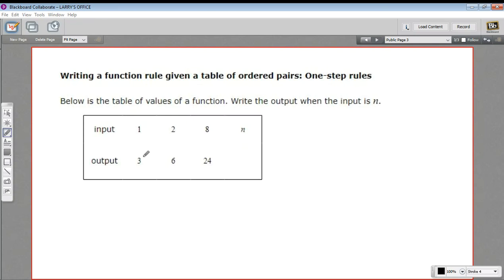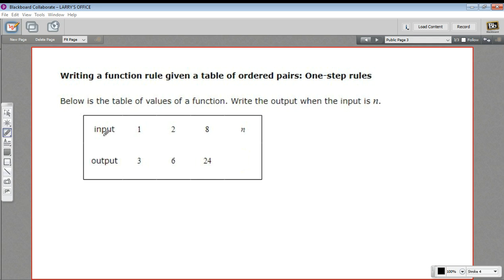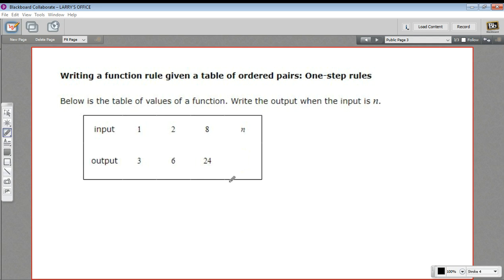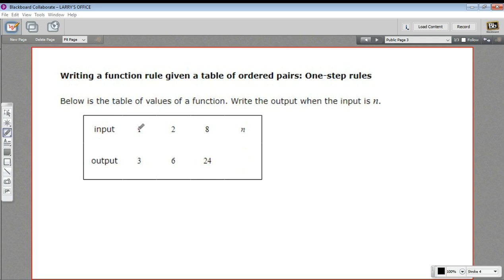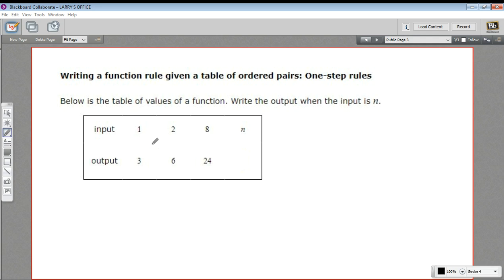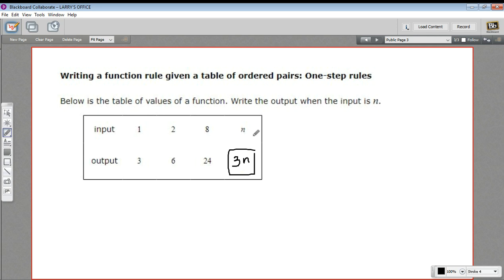Writing a function rule given a table of ordered pairs - one step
How to write a function rule given a table of ordered pairs